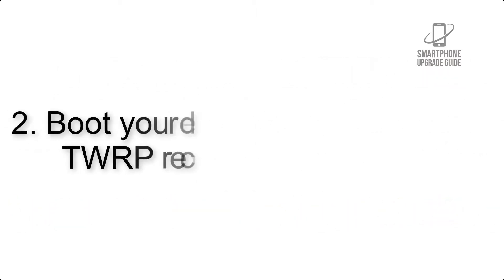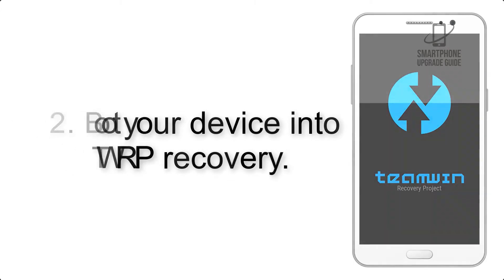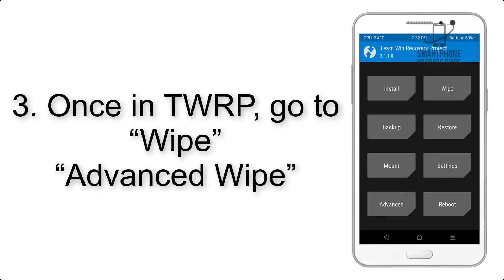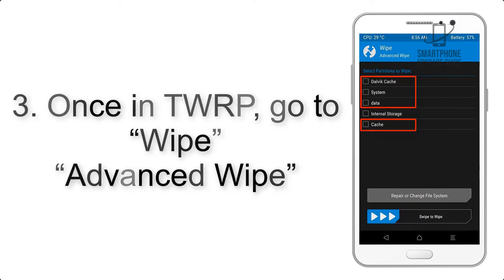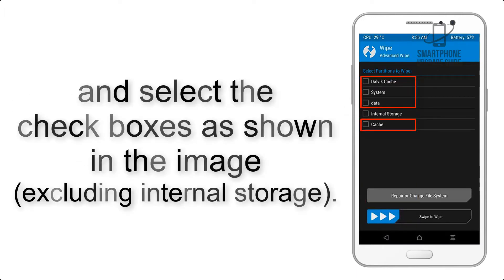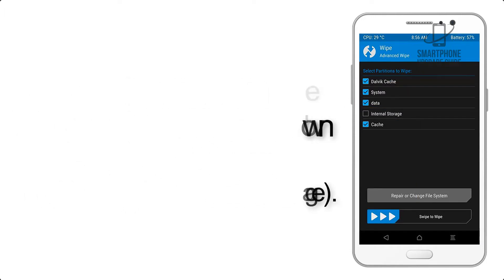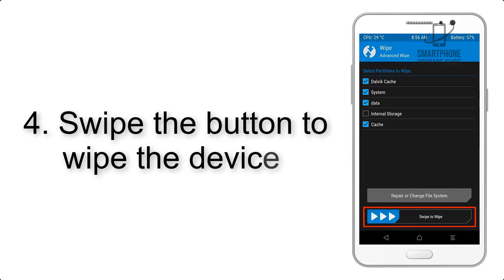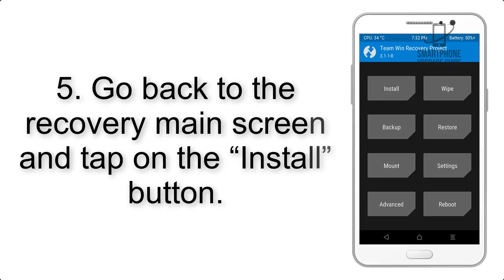Install Android 9.0 pie on Sharp Aquos S2 (Resurrection Remix) - How to Guide!